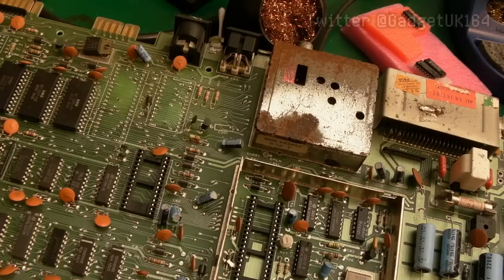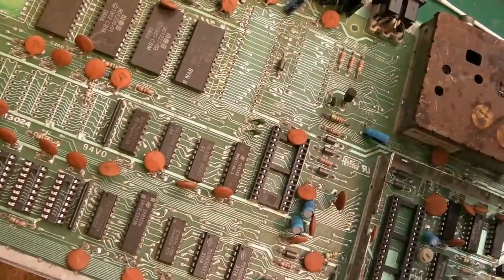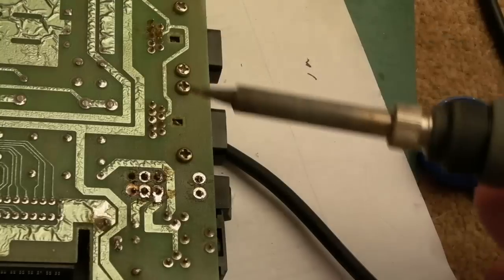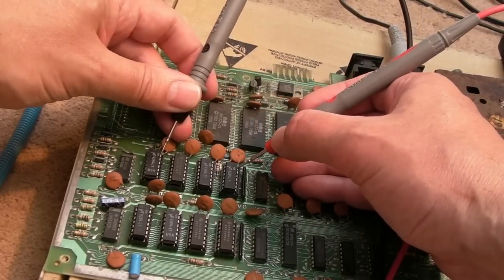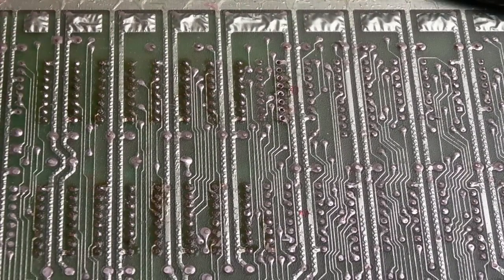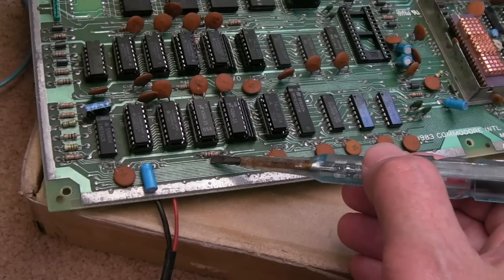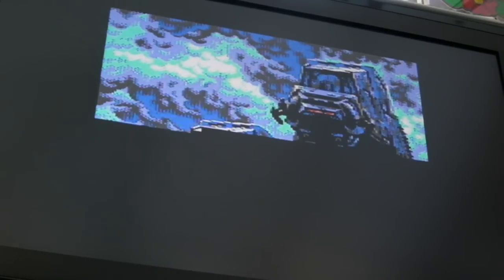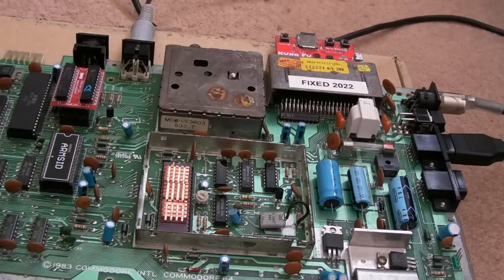Commodore 64 (C64) Junk Board Repairs Part 1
The first part of a short series on fixing up some old junk / scrap Commodore 64 motherboards.